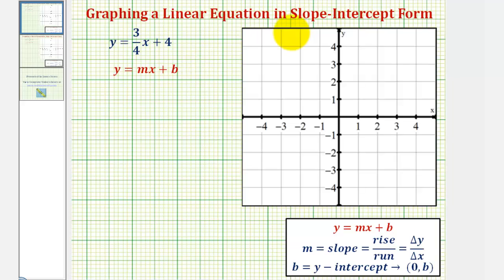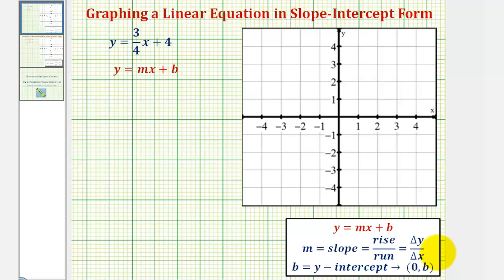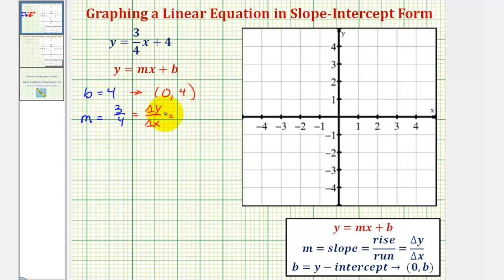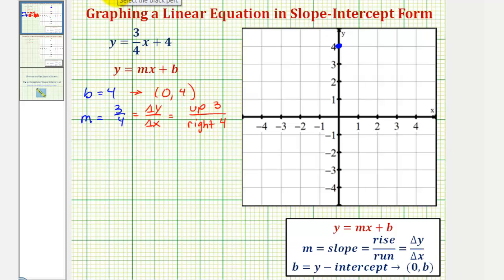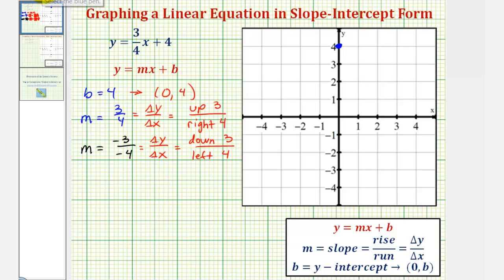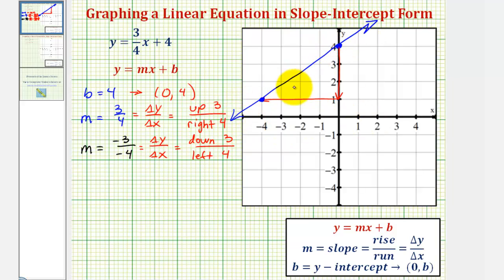Ex 1: Graph a Line in Slope Intercept Form - Change of Form of Slope Required (positive)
This video explains how to graph a linear equation in slope-intercept from when it is required to change the form of the slope for the second point to be on the given coordinate plane.